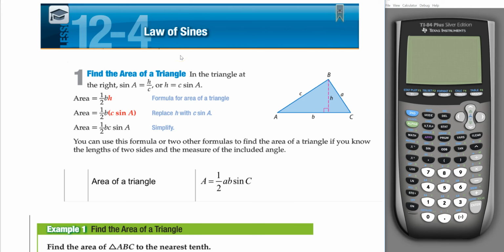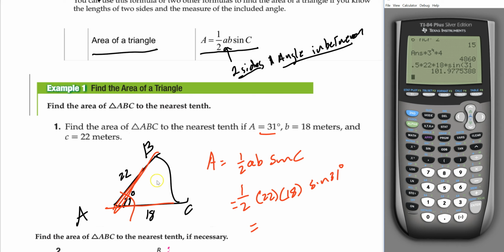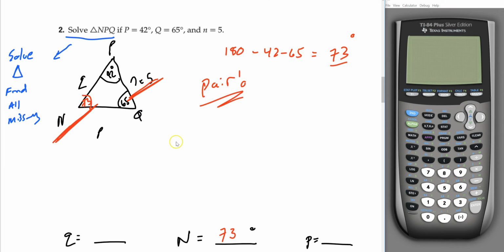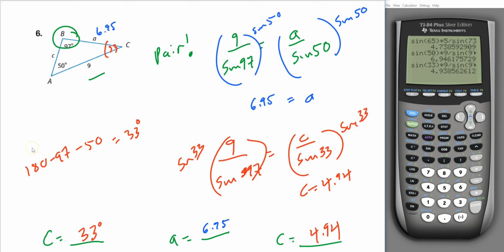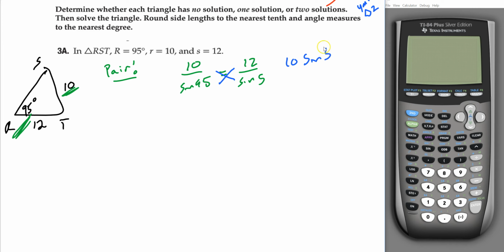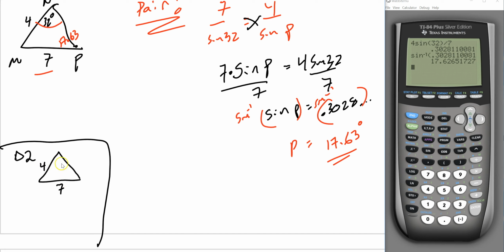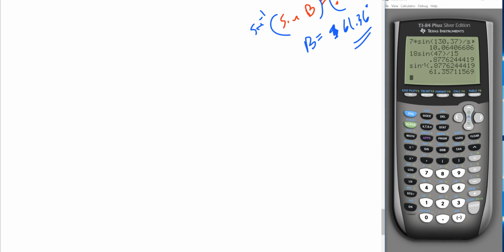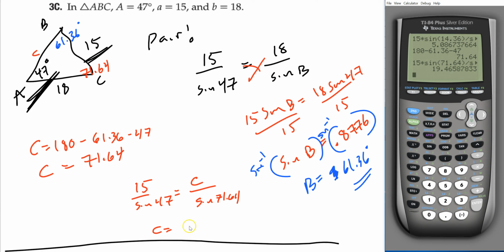12 4 law of sines